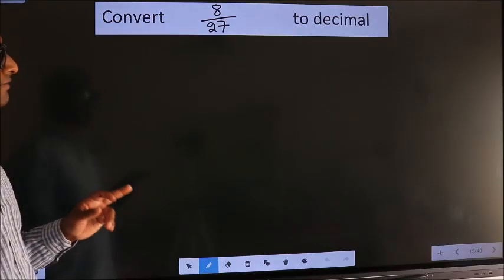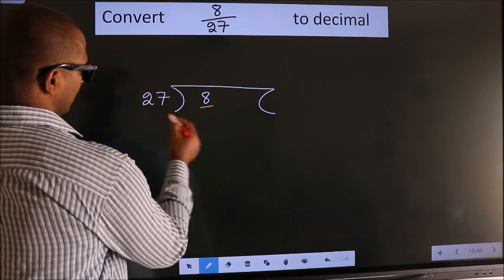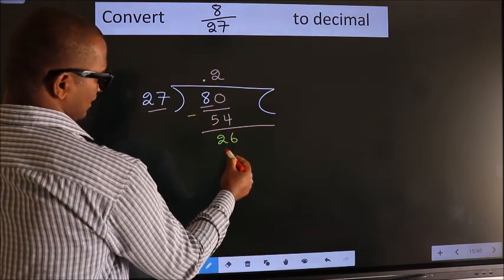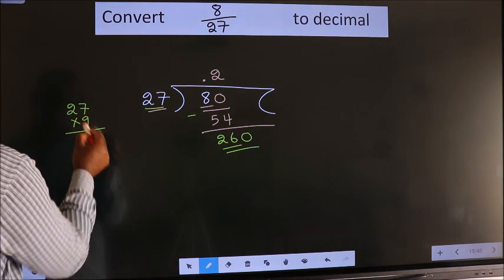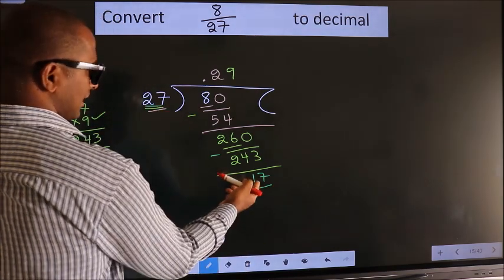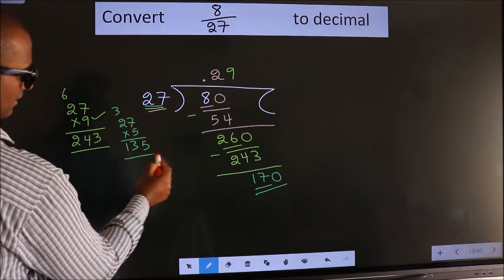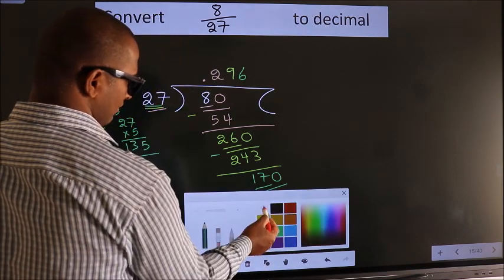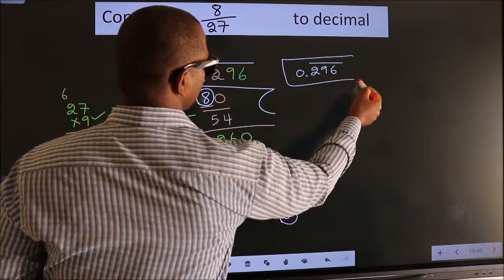CONVERT FRACTION 8/27= ? TO DECIMAL